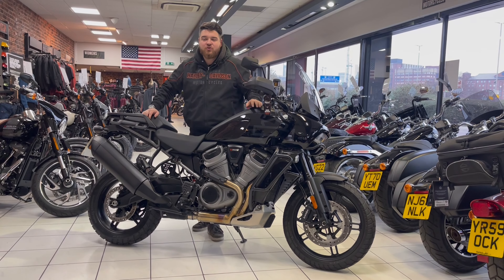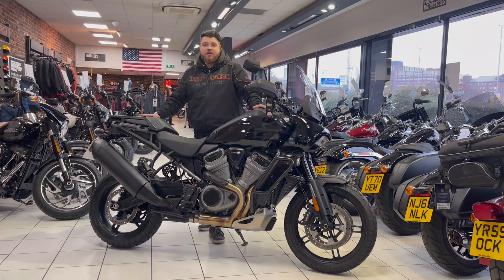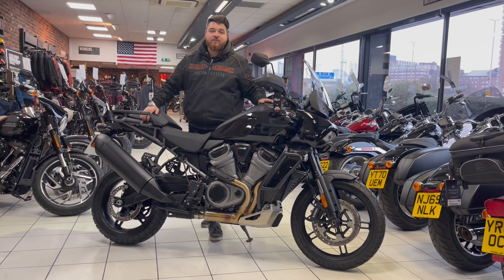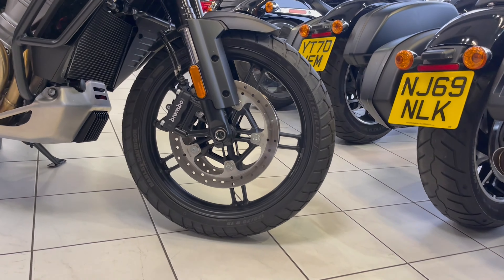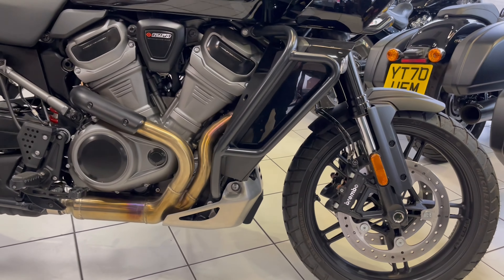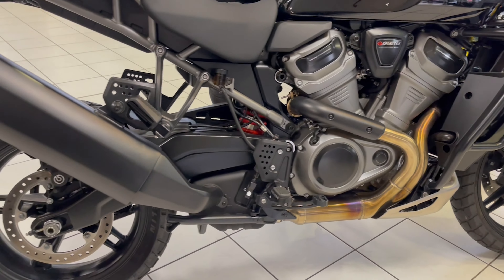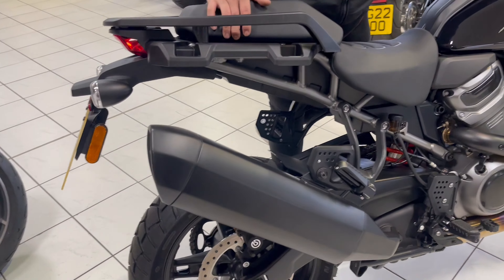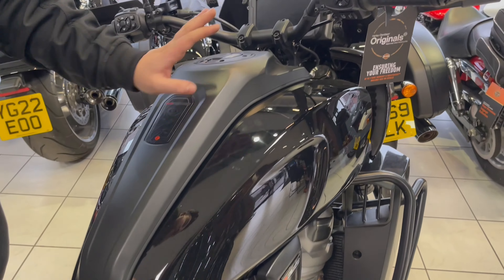Harley-Davidson® 2022 ADVENTURE TOURING RA1250S PAN AMERICA 1250 SPECIAL - Leeds Harley-Davidson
USED HARLEY-DAVIDSON ADVENTURE TOURING RA1250S PAN AMERICA 1250 SPECIAL FOR SALE IN LEEDS
2022 Harley-Davidson Pan America Special. In Vivid Black

This bike is in excellent condition as you would imagine for the mileage. Comes with the Semi Active suspension, Adaptive headlight, 7 Different ride modes and much much more.

Will come with a minimum of 1 year warranty and road side recovery along with receiving an extensive 120 point check before leaving our showroom.